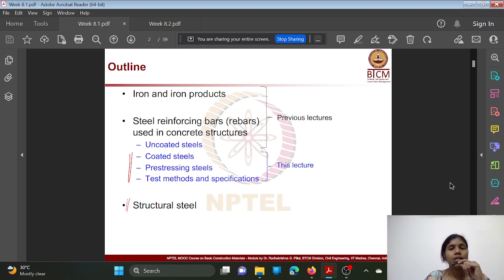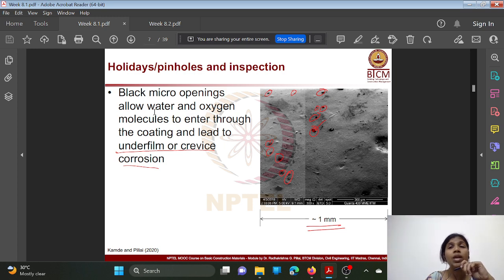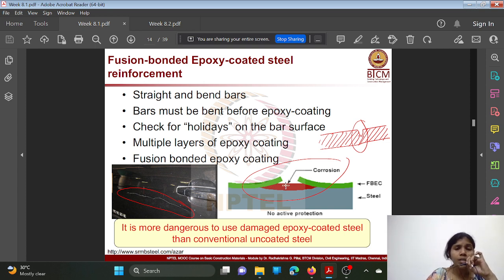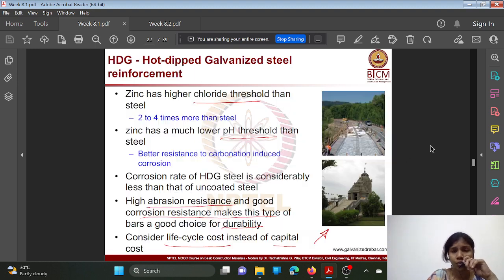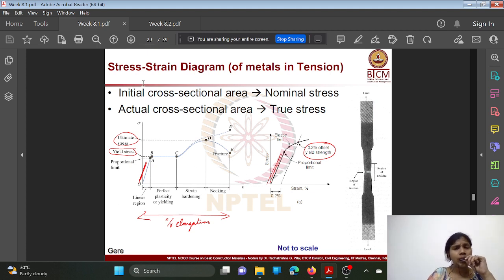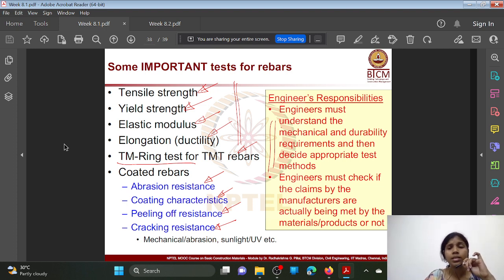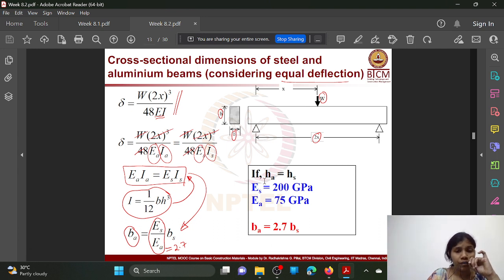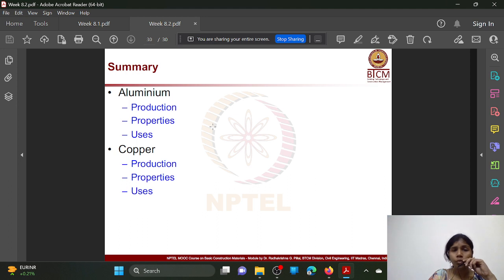NPTEL Course on Basic Construction Materials noc23-ce18 - Week8